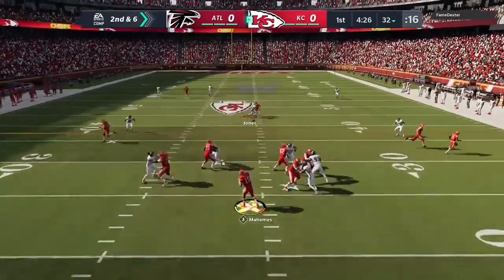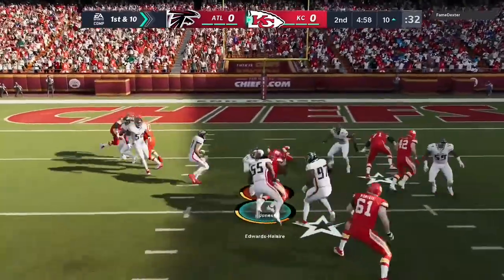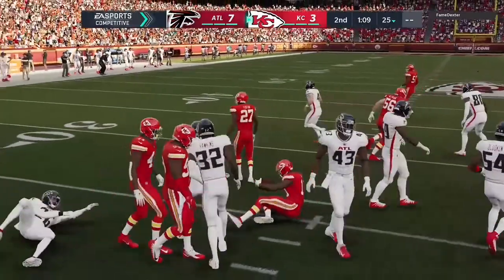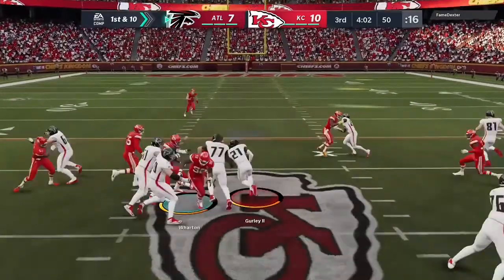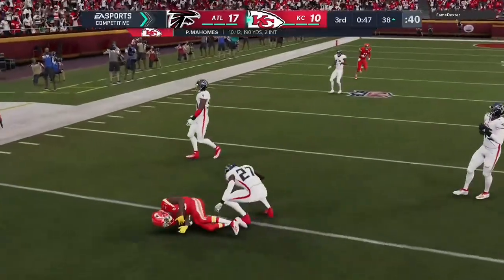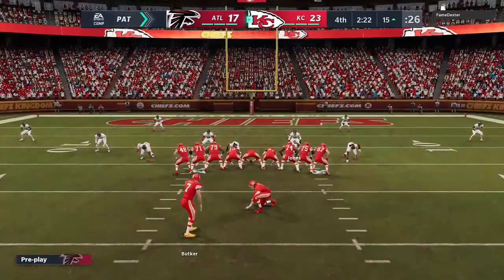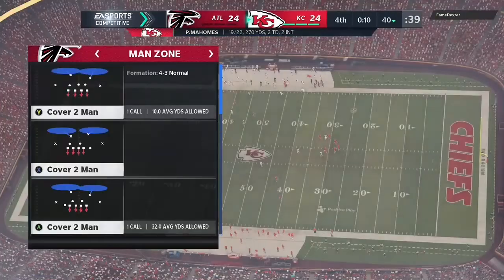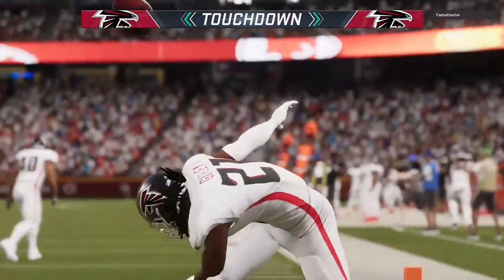Madden NFL ‘21 Xbox - Falcons @ Chiefs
Tybeanzgaming03
Tydawgs11

Falcons over Chiefs 30-24 in OT